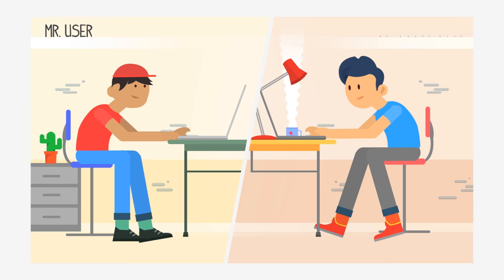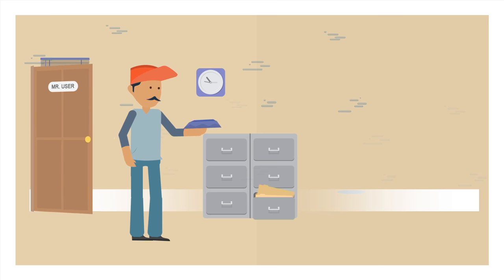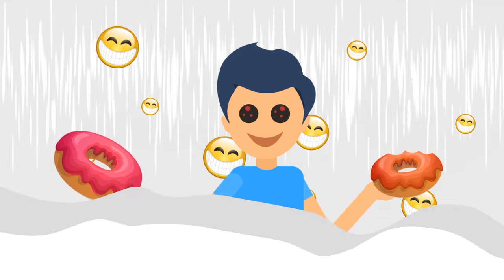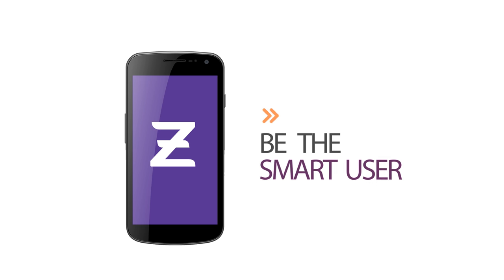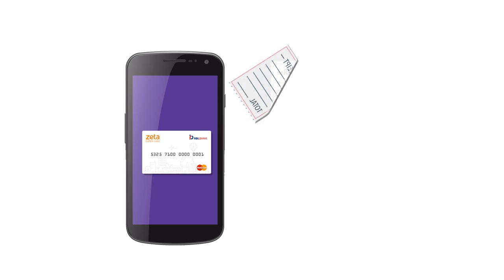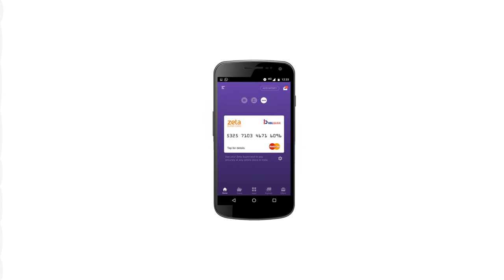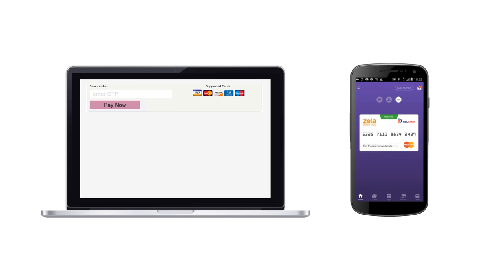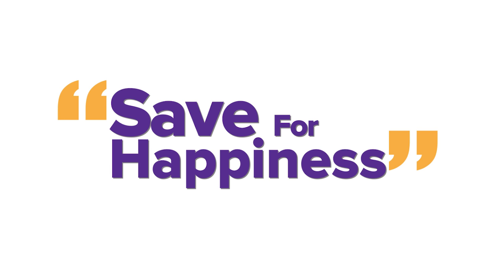How Zeta's In-App Virtual Super Card works